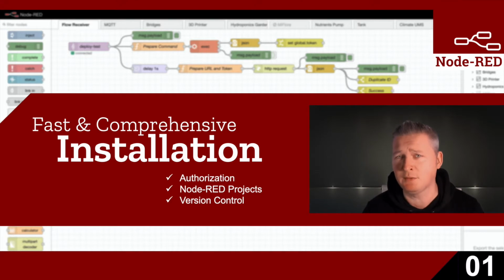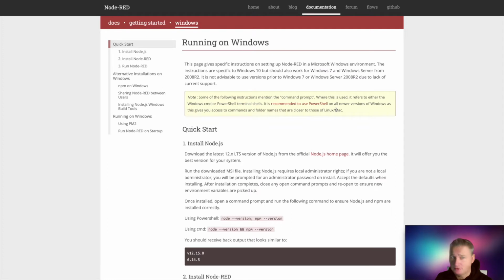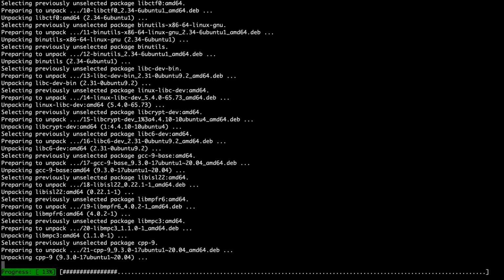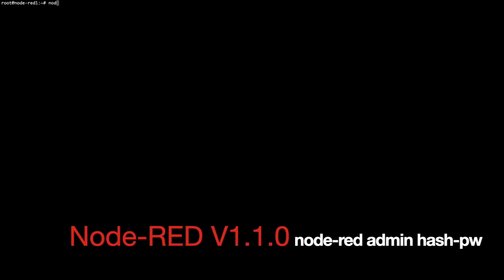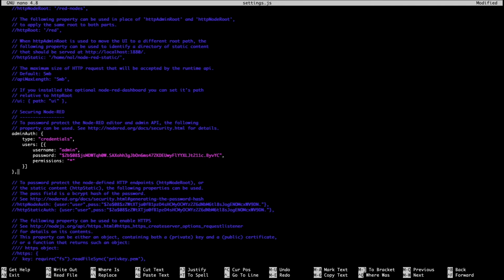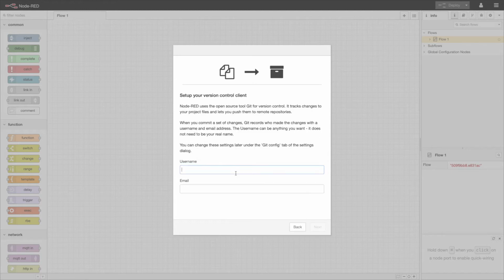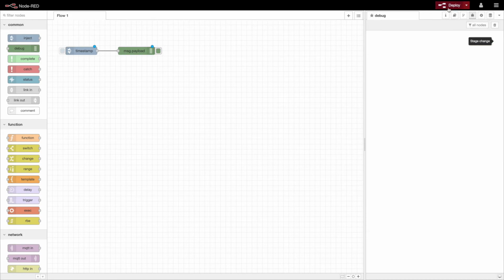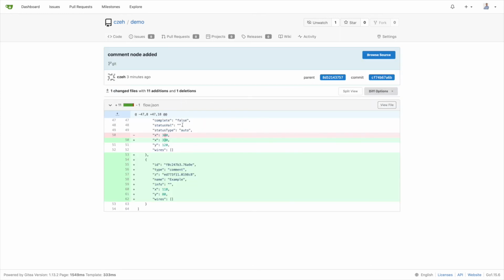How to install Node-RED fast and easy (comprehensive installation)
Wondering how to install Node-RED fast and easy?  This node-red tutorial explains everything you need to install node-red easily, quickly and comprehensively. After watching this, you will also know how to use version control and projects in Node-RED. With this installation guide you can install node-red on a Raspberry Pi, your computer or on a server.

Node-RED Installation overview - this is what you learn:
- How to install Node-RED quickly and easily with a script
- How to start Node-RED automatically
- How to activate Node-RED Projects
- How to use Version Control, also in combination with GitHub, etc.

You have already seen the video and just want to see the technical Node-RED documentation and links?

There you will also find some background information about this Node-RED installation video:

Here you can find the documentation for the video with all the steps to do it yourself:

You want to support me? Thank you. Unfortunately it will take some time until the page is available. Just check back soon. I will add the link as soon as it is available.